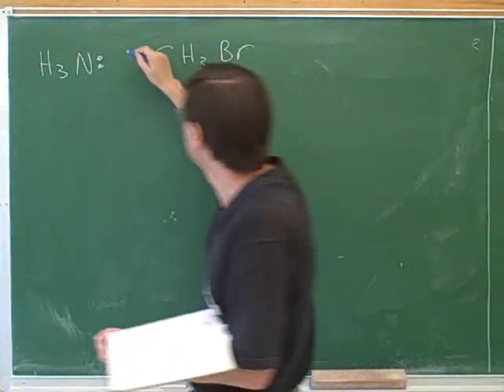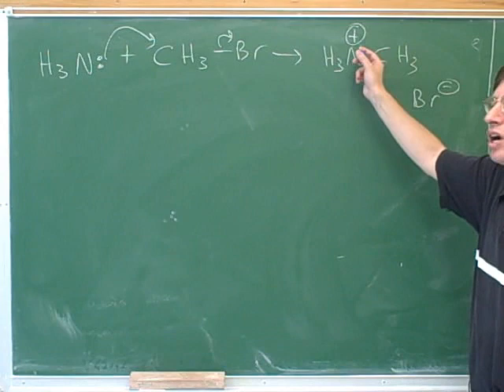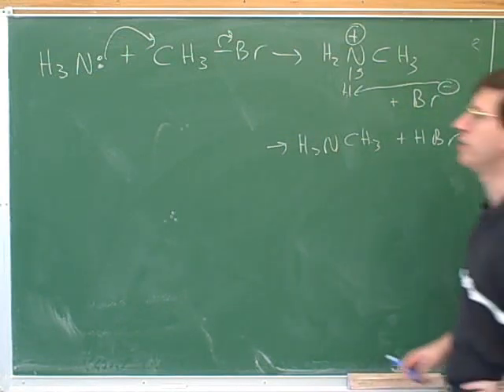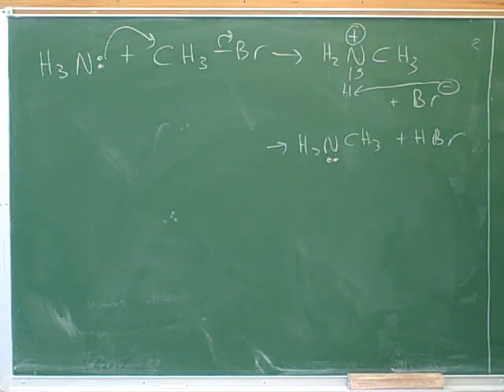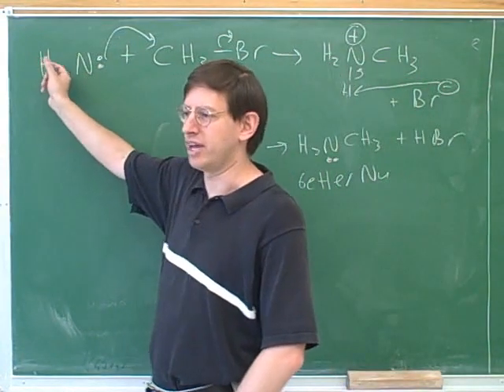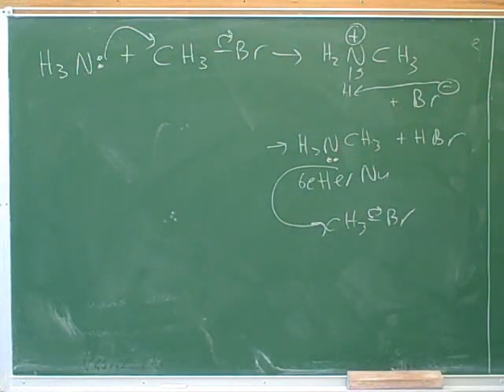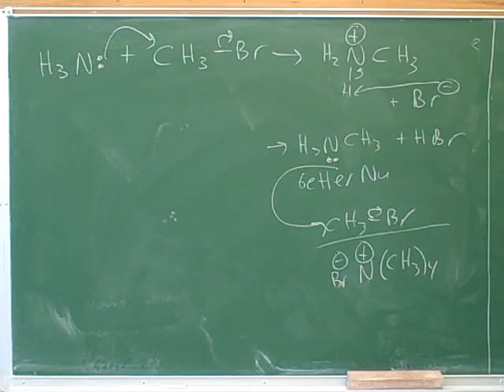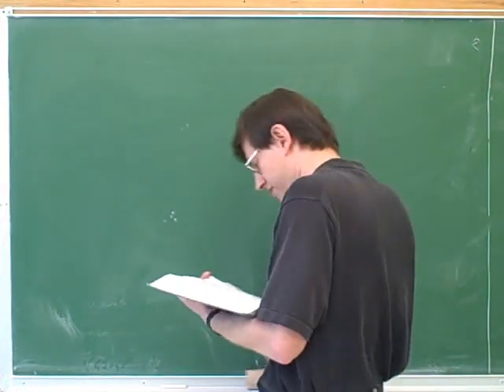Organic chemistry: Introduction to amines (5)